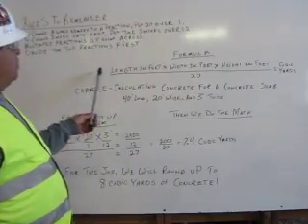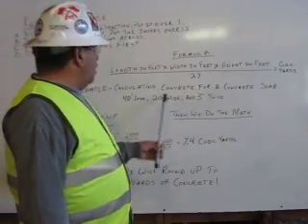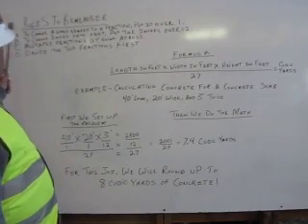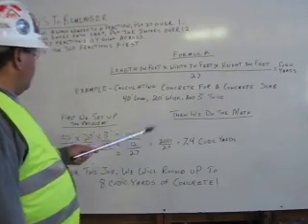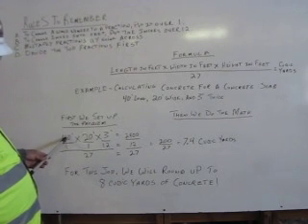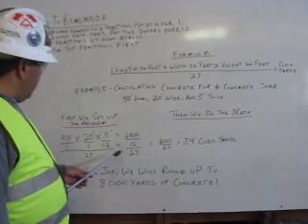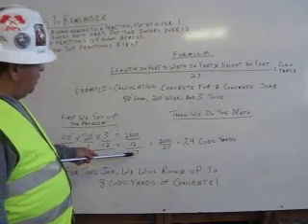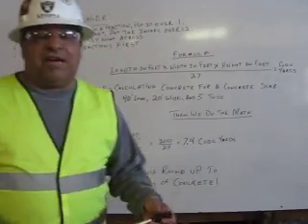How to calculate Cubic Yards. Using "Cubic Yard Formula"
Here i demonstrate how to calculate "Cubic Yads" by the Cubic yard formula.